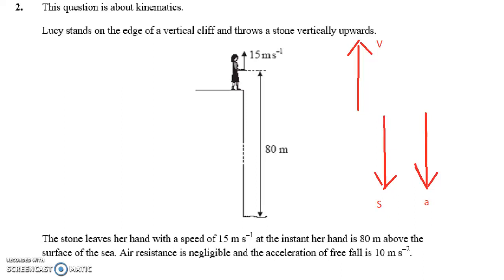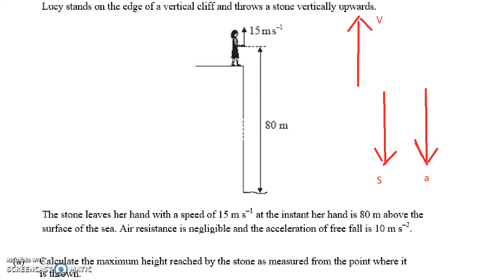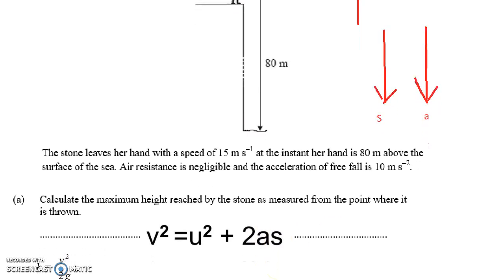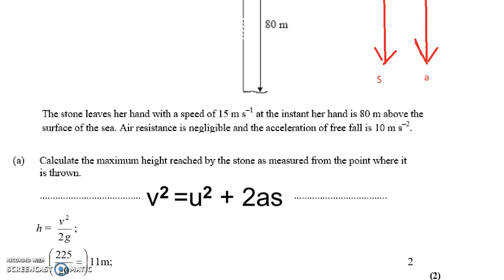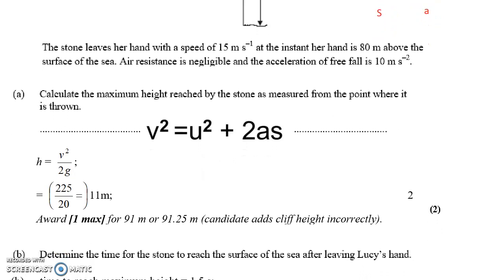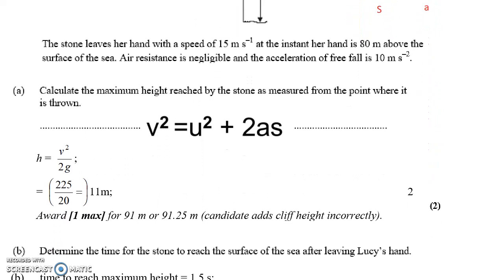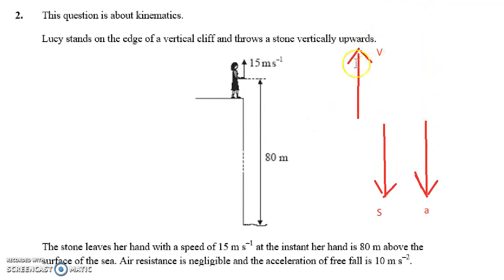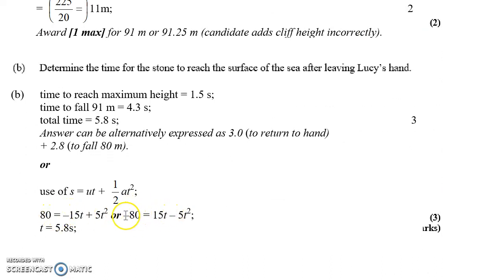HL Q2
Physics Mock Paper
HL question 2